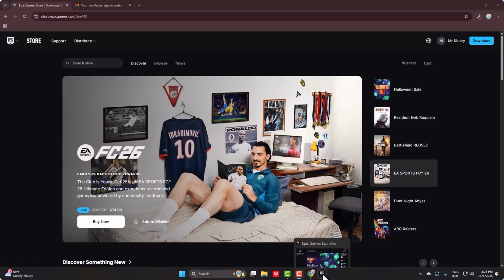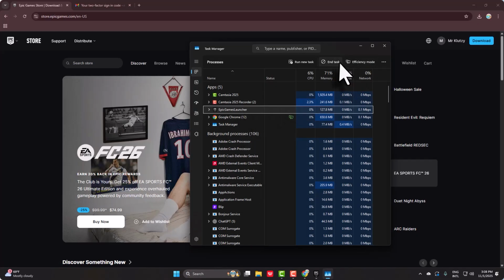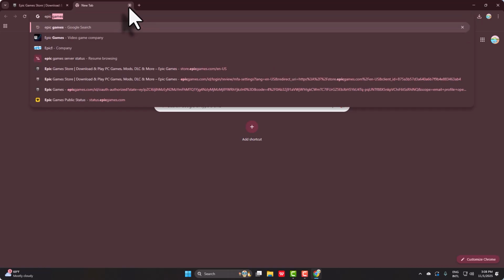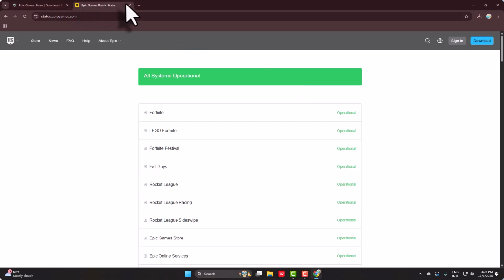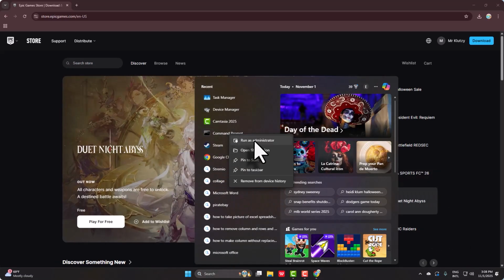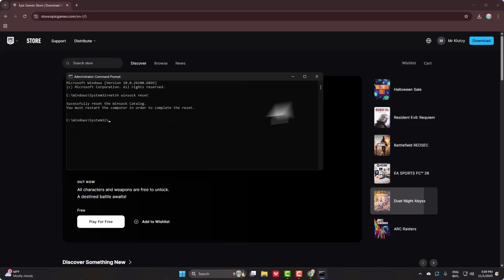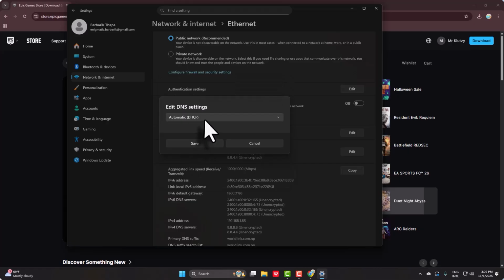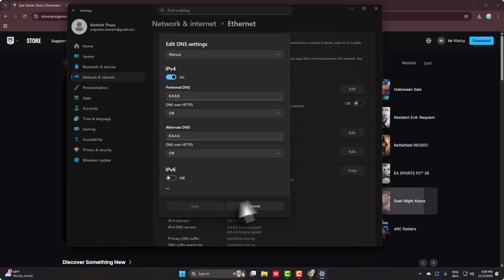Fix Stuck Download or Update in Epic Games Launcher (Step-by-Step 2026 Guide)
Is your Epic Games Launcher download or update stuck? ⚡🎮 This step-by-step 2026 guide shows you exactly how to fix Epic Games Launcher download and update issues so you can install and play Fortnite, GTA, or other Epic titles without delays.
In this tutorial, you’ll learn:
• How to troubleshoot Epic Games Launcher stuck downloads or updates
• Steps to repair the Epic Games Launcher and verify game files
• How to clear the launcher cache and temporary files
• Tips to optimize internet connection, DNS, and firewall settings
• How to fix background apps or system conflicts slowing downloads
Perfect for searches like “Epic Games download stuck fix,” “Epic Launcher update stuck,” and “how to speed up Epic Games downloads.” Works on both Windows and Mac.
✅ Follow each step to fix stuck downloads or updates in Epic Games Launcher fast and start playing your games today!